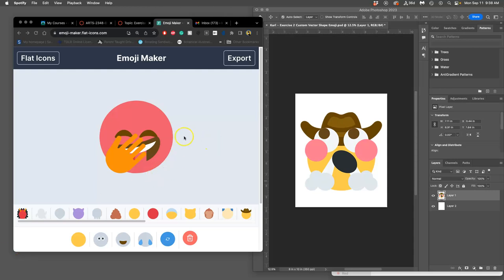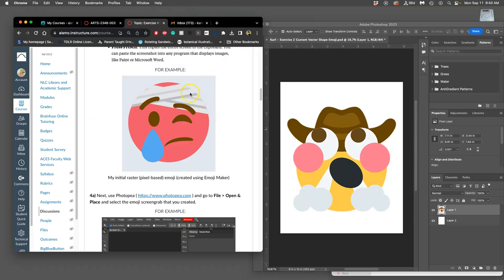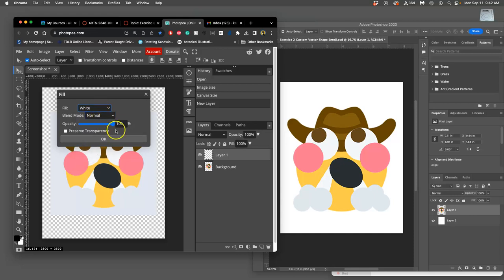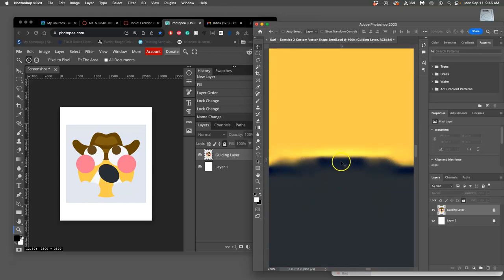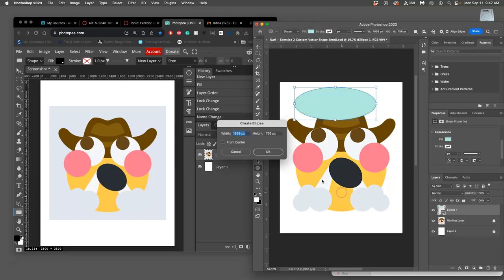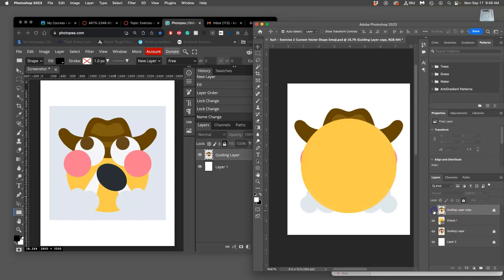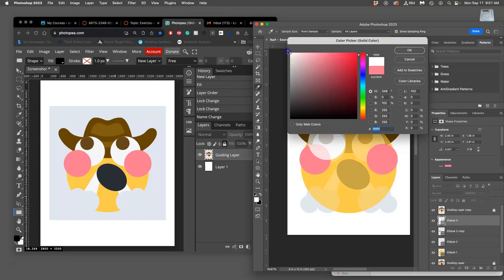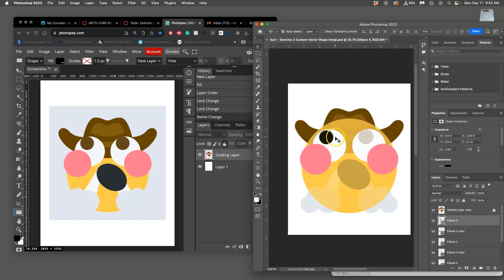2 Setting Up and Building Vector Shapes at the Correct Resolution in Photoshop